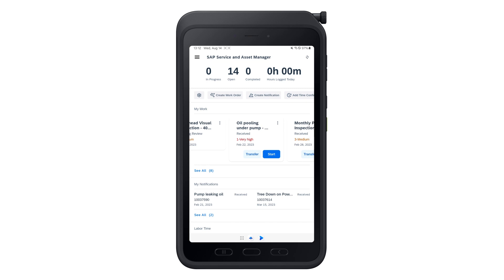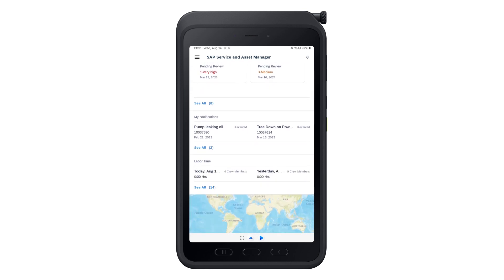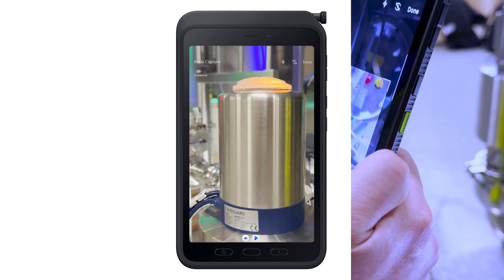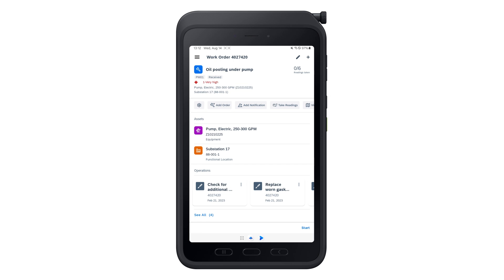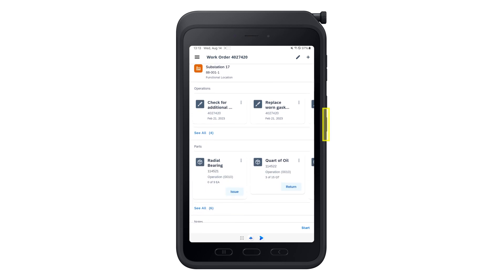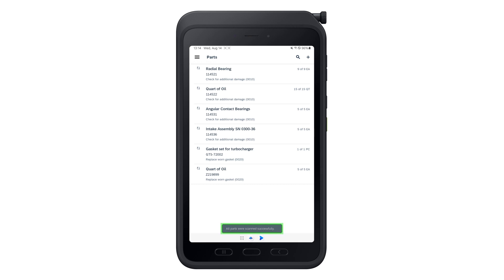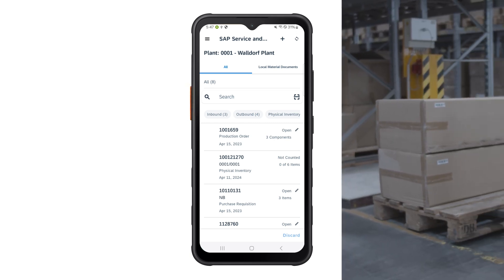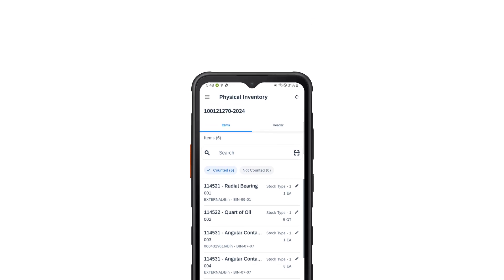SAP Service and Asset Manager and Samsung Knox Capture Integration I Highlights and Updates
Get mobile access to context-rich visualizations that allow field workers to see, record, and update data for maintenance and field service execution. This playlist provides guidance on how to use SAP Service and Asset Manager and the latest release highlights.